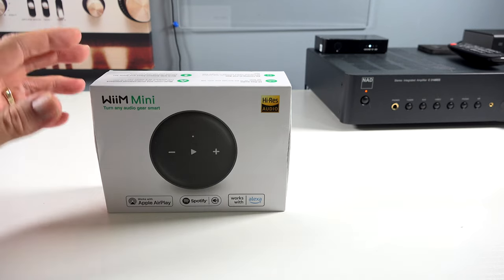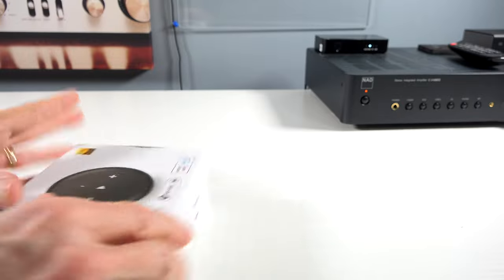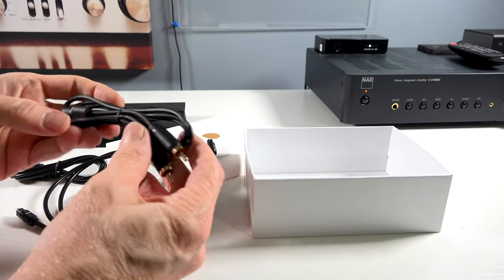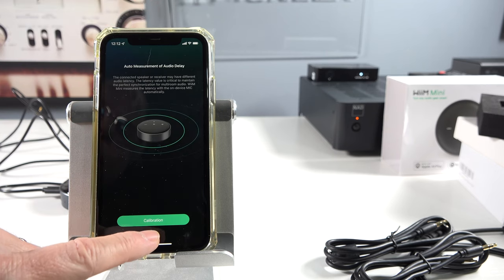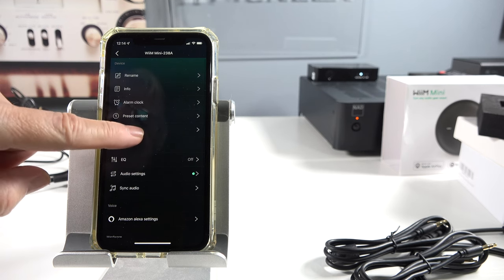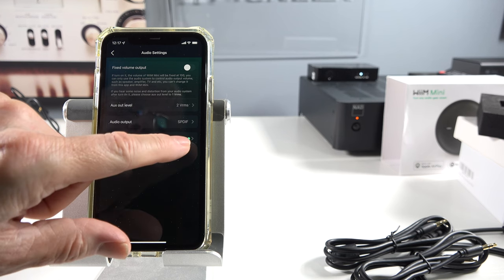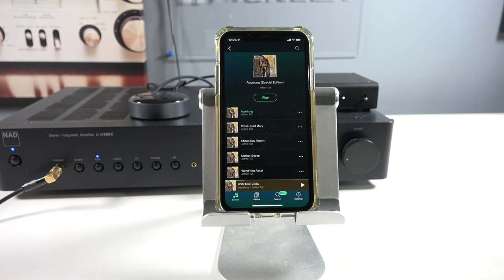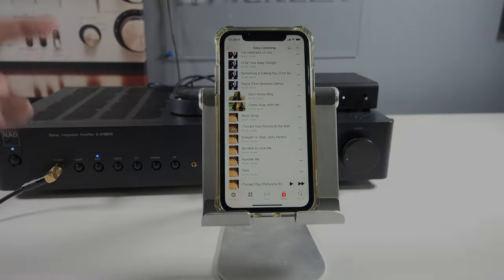Best Under $100 Music Streamer? The WiiM Mini - Real World Review!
Time Stamps
0:00 Intro
02:29 Unboxing
03:06 The WiiM Mini
04:36 Included Accessories
06:28 The WiiM Home App Overview
14:03 Specifications
15:02 AirPlay 2 Test
15:46 Final Thoughts